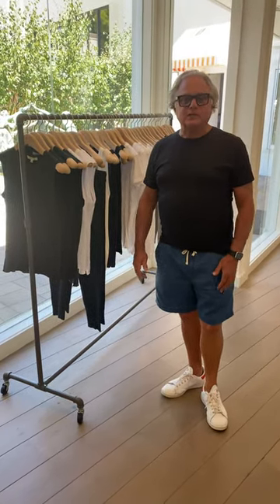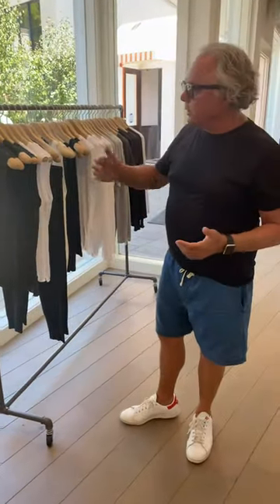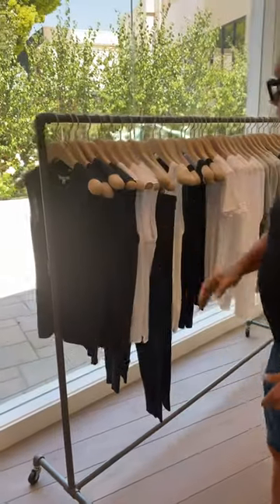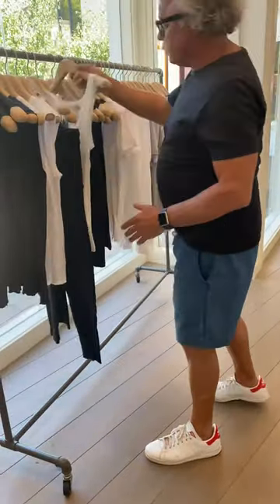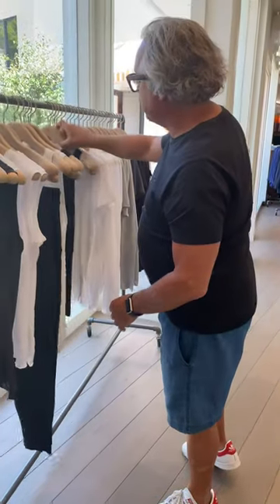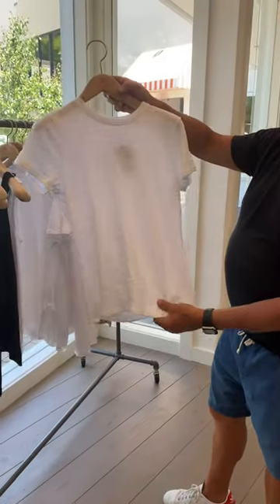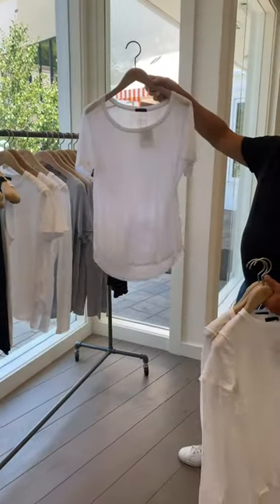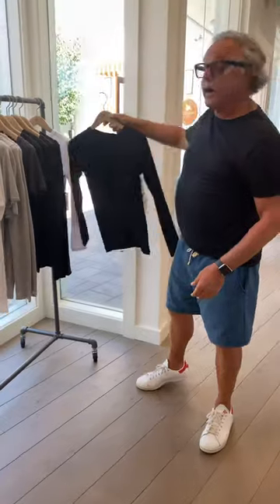Women’s T’s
Nili Lotan ATM L’Agence